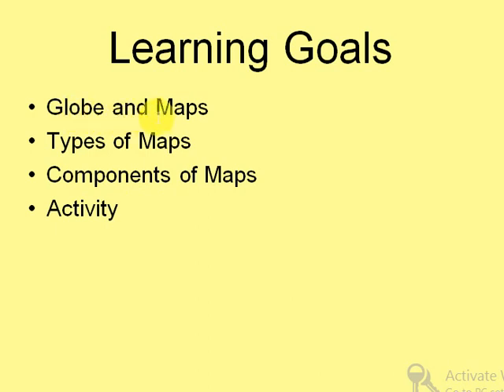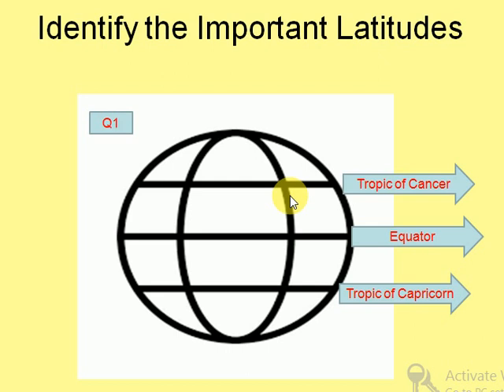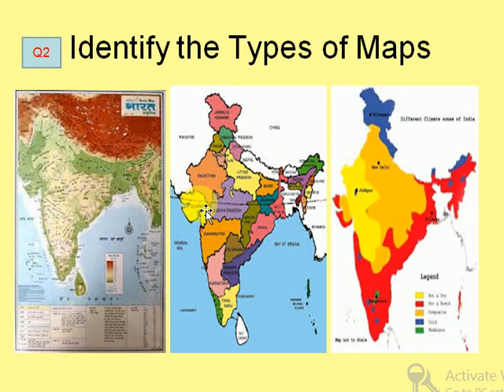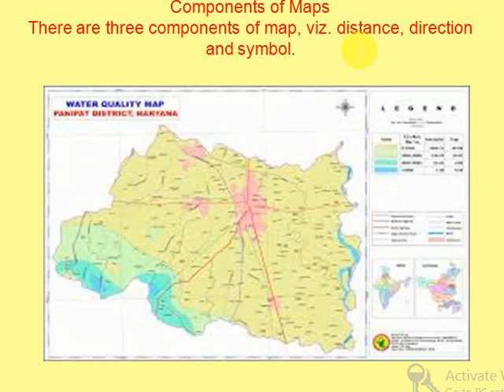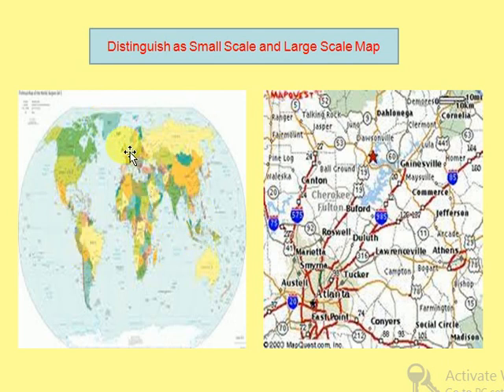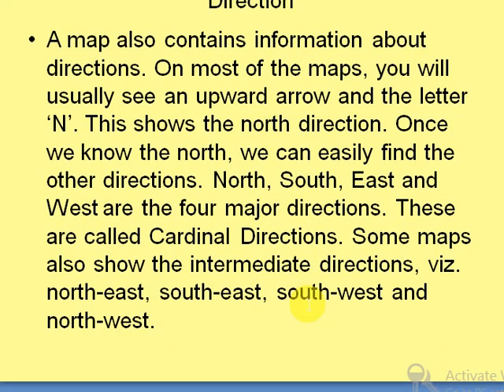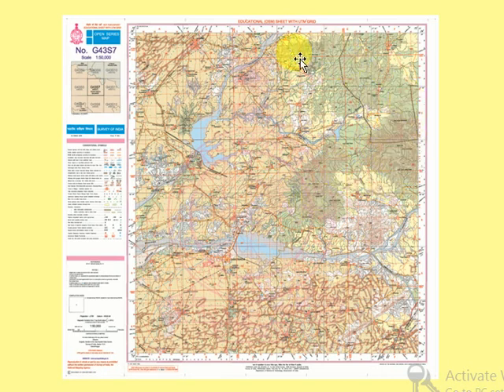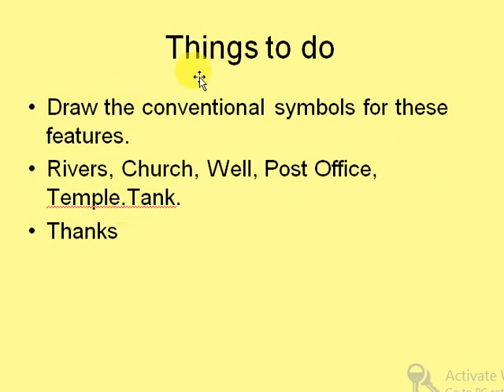Class-6/The Earth: our Habitat/Chapter-4/Maps/Revision